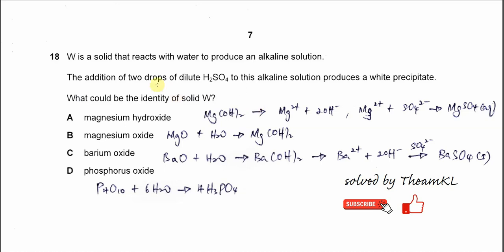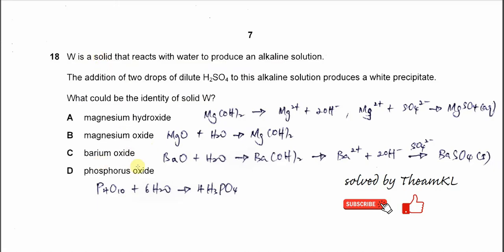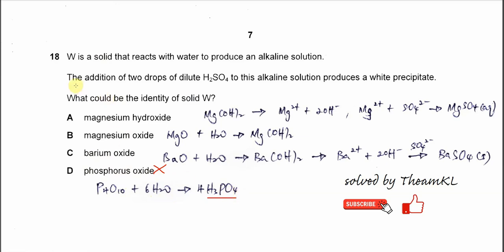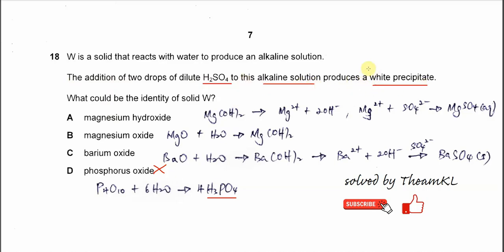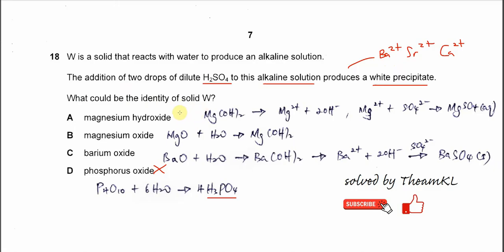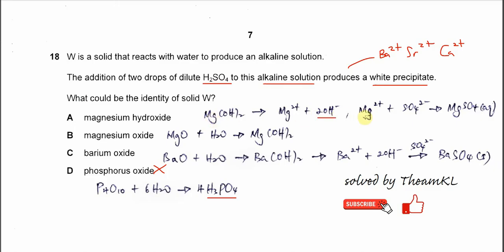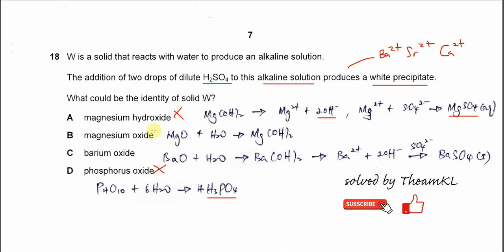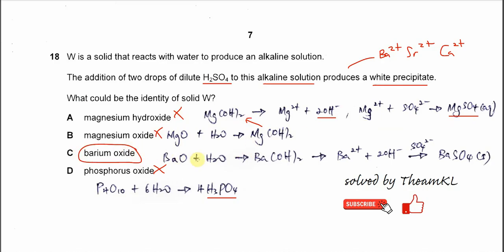9701/12/M/J/24/Q18 Cambridge International AS Level Chemistry May/June 2024 Paper 12 Q18